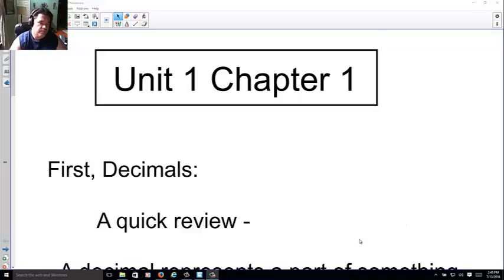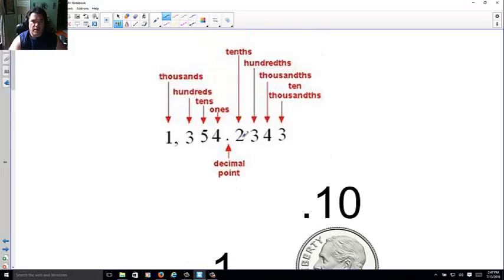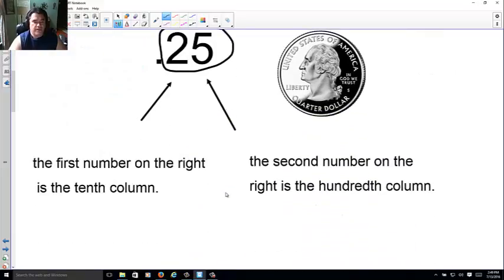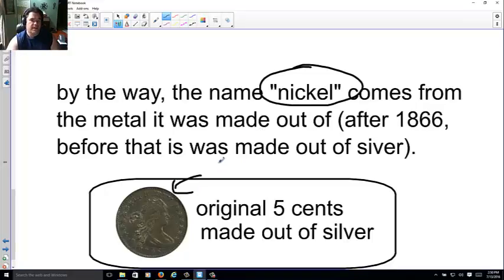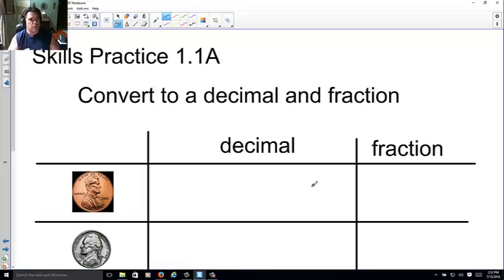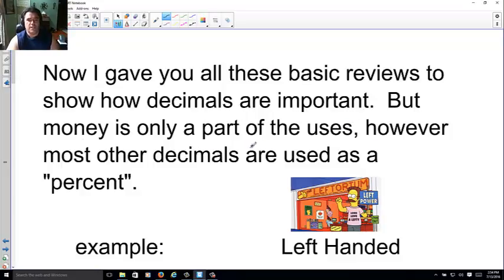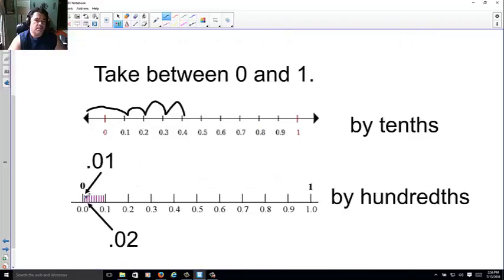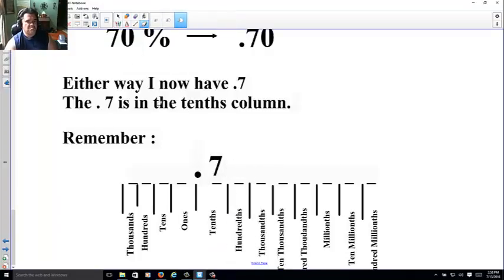Unit 1.1 A Common Core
Unit 1.1 Part one of a two part.  Basic Intro into our Common Core Flip Course.